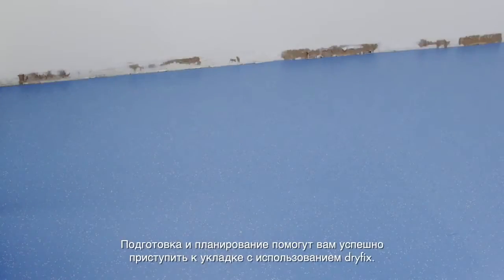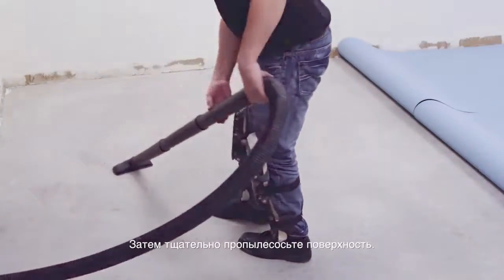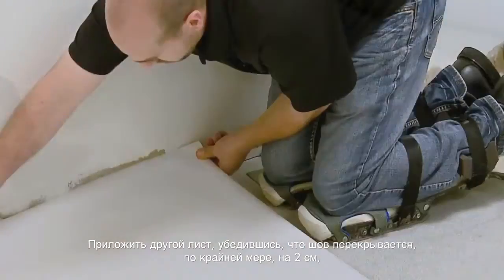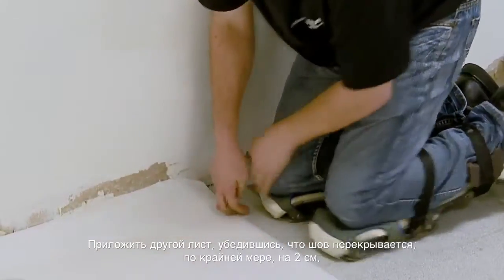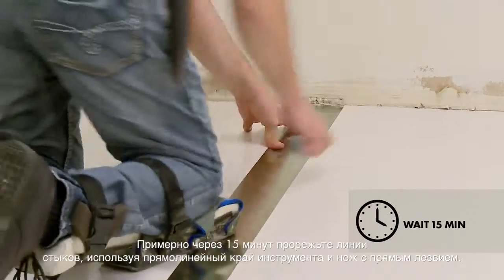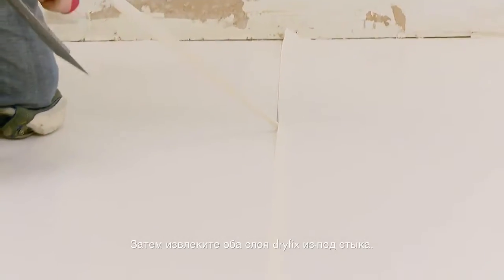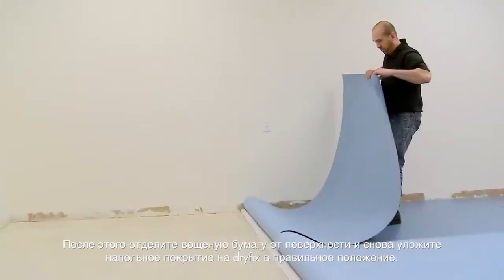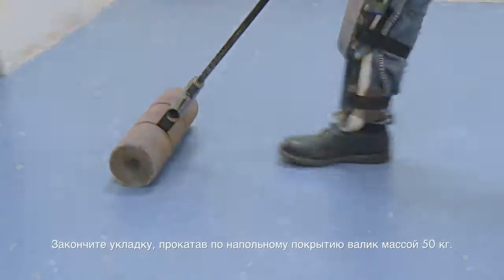Каучуковые покрытия NORA!!! Укладка!!! Nora dryfix